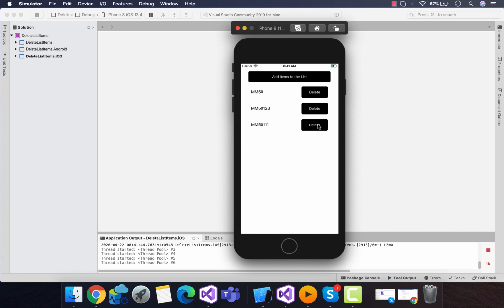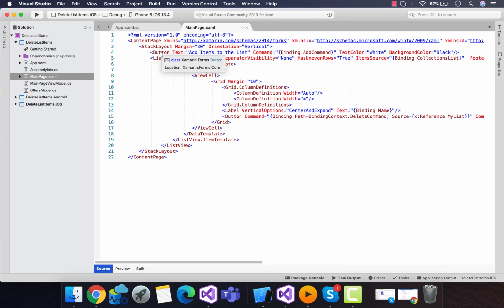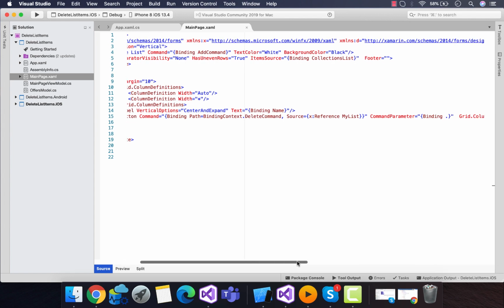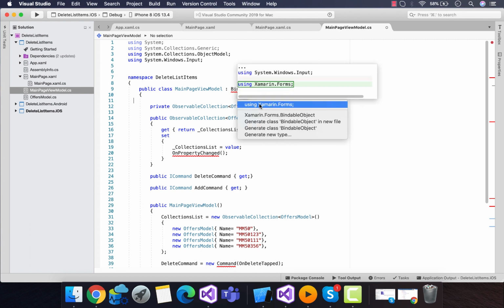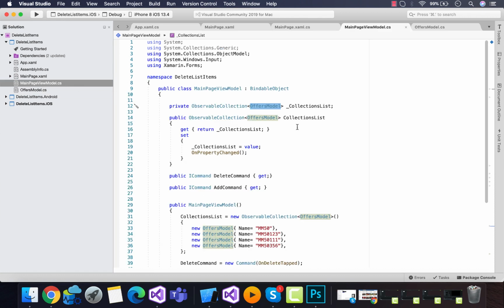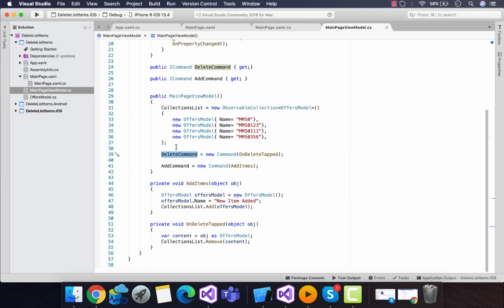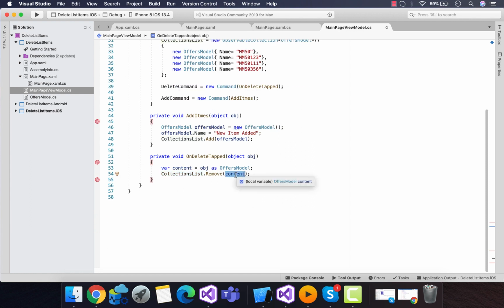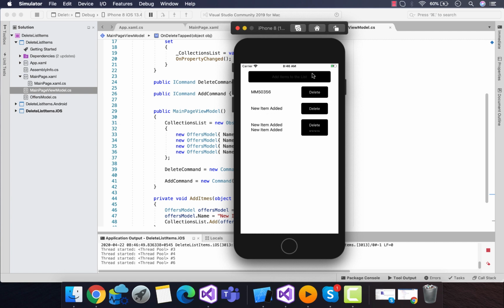Xamarin Forms Add and Delete Items from List MVVM way.